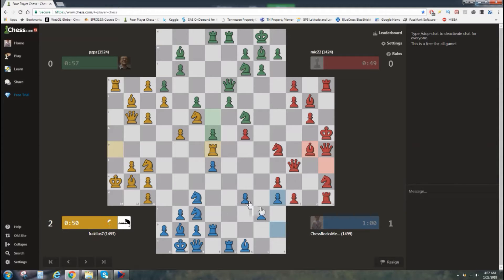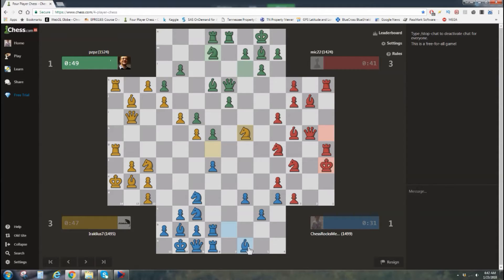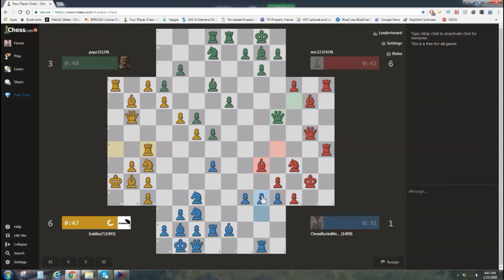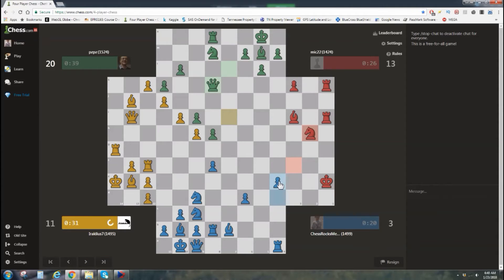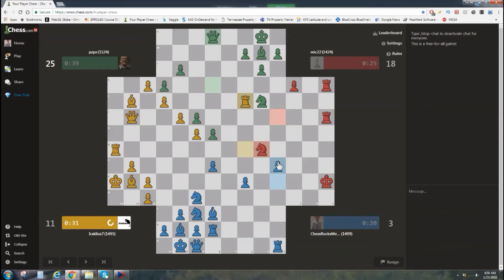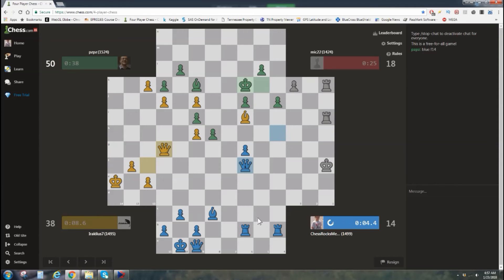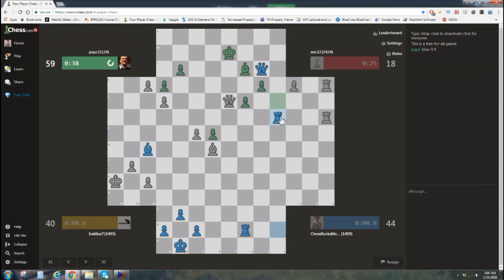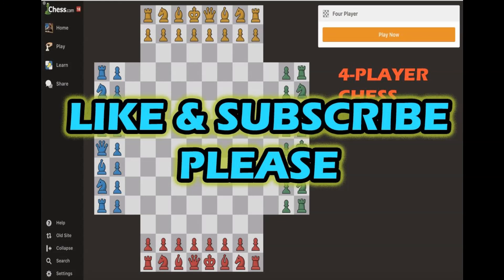4-Player Chess I AM NOW IN THE 1500 CLUB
I reached my highest level in this intense game.